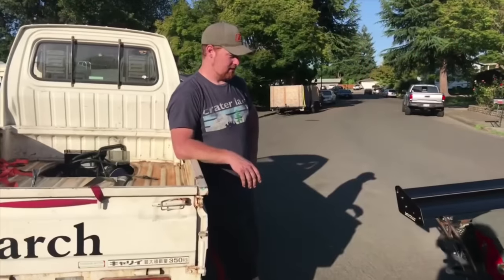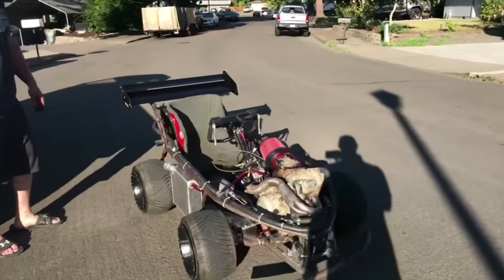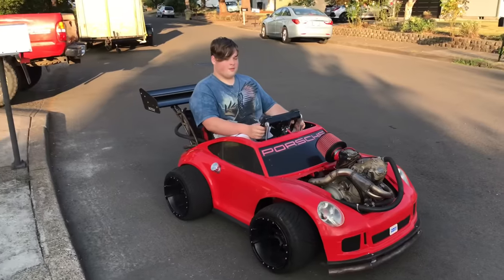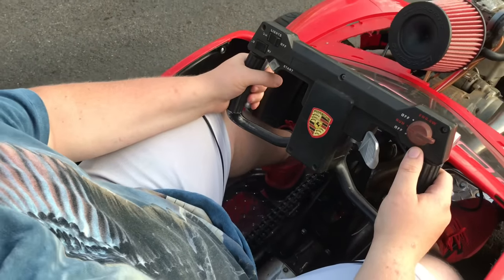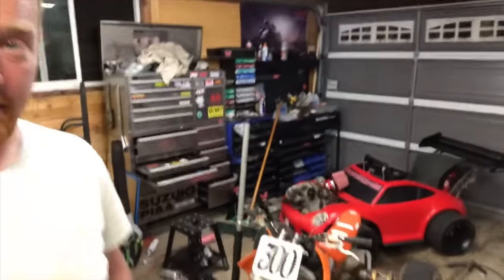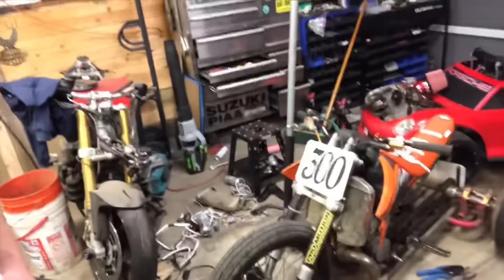Fastest power wheels ever?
Ktm 450cc dirt bike motor swap into a Porsche 911 power wheels. Custom chassis built for shenanigans